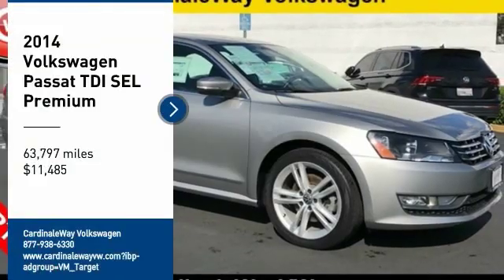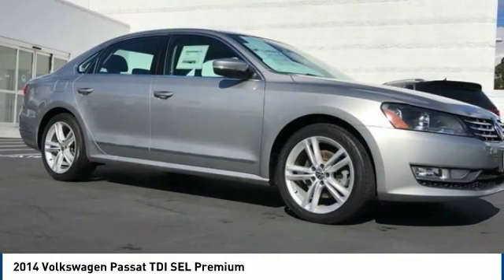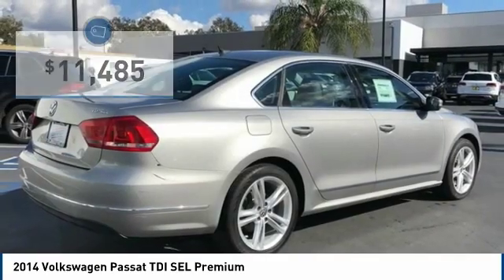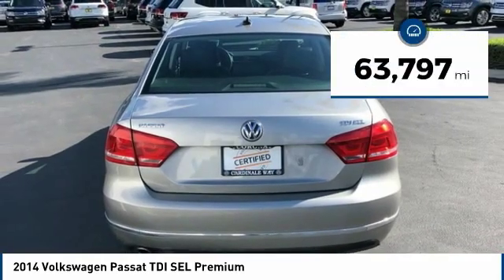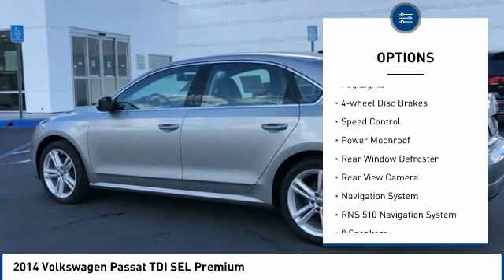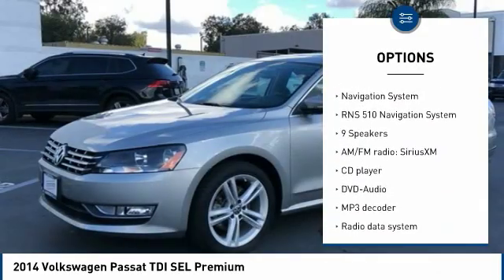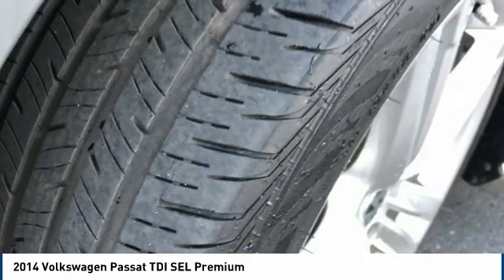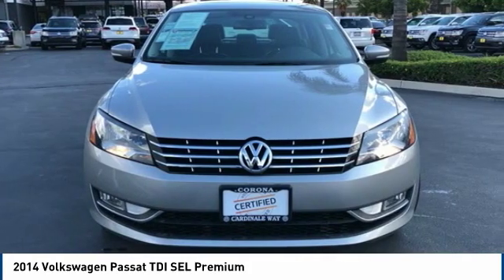2014 Volkswagen Passat TDI SEL Premium FOR SALE in Corona, CA VP3890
2014 Volkswagen Passat TDI SEL Premium

CardinaleWay Volkswagen
2603 Wardlow Road

CARFAX One-Owner. Clean CARFAX. Certified. Silver 2014 Volkswagen Passat TDI SEL Premium   CERTIFIED   FWD 6-Speed DSG Automatic with Tiptronic 2.0L TDI Diesel Turbocharged CLEAN CARFAX,    MANAGER SPECIAL   , ONE OWNER,    CERTIFIED   , NAVIGATION, SUNROOF/MOONROOF, BLUETOOTH, MP3 CAPABLE, REAR VIEW CAMERA, Passat TDI SEL Premium   CERTIFIED  .  Inland Empire, Corona, Riverside, Ontario, San Bernardino, Chio, Chino Hills, Norco, Orange County, Yorba Linda 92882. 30/40 City/Highway MPG  Volkswagen Certified Pre-Owned Model Year 2016 and earlier TDI vehicles Details:      Warranty Deductible:  50     Roadside Assistance     100  Point Inspection     Vehicle History     Model Specific Limited Warranty, 24 Month/Unlimited Mile beginning on the new certified purchase date or expiration of new car warranty expires (whichever occurs later), 2 Years of 24-Hr Roadside Asst. Transferability See Dealer for Details  Awards:     2014 IIHS Top Safety Pick     2014 KBB.com 10 Most Comfortable Cars Under  30,000 Experience the CardinaleWay difference. We develop outstanding relationships were everybody wins. Prices do not include dealer installed accessories.  Reviews:     If you re in the market for midsize sedan, but the budget demands the price remain competitive and the fuel economy high, VV s Passat for 2014 is worth a look. It offers a number of engine and transmission choices as well as European road manners and the latest in electronic innovation. Source: KBB.com     High-quality cabin with above-average passenger and cargo space; refined and quiet ride; fuel-efficient diesel engine; strong V6; top safety scores. Source: Edmunds     The 2014 Volkswagen Passat has balanced proportions and an elegant, premium quality. Your eyes follow the strong character line and continue around the whole vehicle. With convenient features like automatic headlights combined with available corner-illuminating foglights, this is a sedan that will be not be outshined. Other convenient features include optional keyless access with push button start and remote start to preheat or cool your Passat. Step inside and you will find available soft leather to soothe you, and on select models, the comfort of heated front seats. Plus, for 2014 you can get two-tone seats in SE models. There is even an available sunroof to let the open sky in. With the best-in-class rear legroom your passengers will also enjoy the choice you ve made with the Passat. You have several engine options with the Passat, including a 170-horsepower, turbocharged 1.8-liter gas four-cylinder, which is new for 2014. There is also a range of transmission possibilities, and available on select models, a 6-speed dual-clutch DSG automatic transmission with Tiptronic for imperceptibly fast gear changes and seamless acceleration. Depending on your engine and transmission combination, you can get EPA estimated gas mileage that ranges from 20-31 in the City and 28-43 on the Highway. The Passat lets you make calls hands-free, and stream music wirelessly from your compatible phone. For more technology, available on select models, get turn-by-turn directions from the navigation system, or rock out to the sound of your favorite music on the Fender Premium Audio System. In addition, for 2014, you can have a backup camera on SE trims and higher. Safety features include the Intelligent Crash Response System, which in the event of an accident, automatically shuts your fuel pump off, turns your hazard lights on, and unlocks your doors. In addition, all Passat trims come standard with anti-lock brakes and electronic stability control. Source: The Manufacturer Summary  Vehicle price and availability are subject to change without notice.